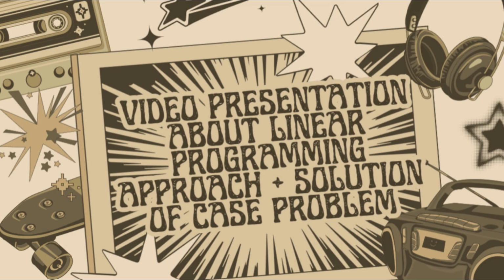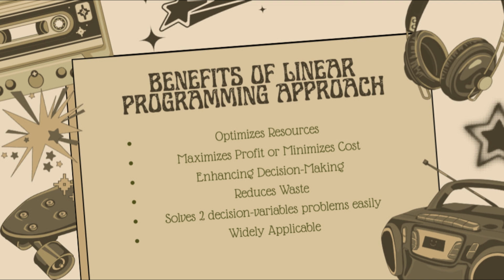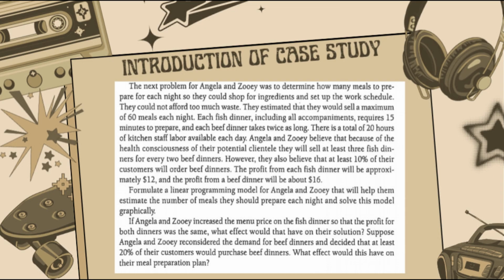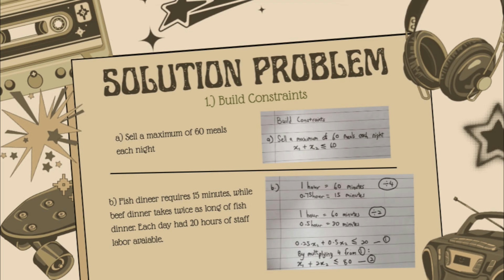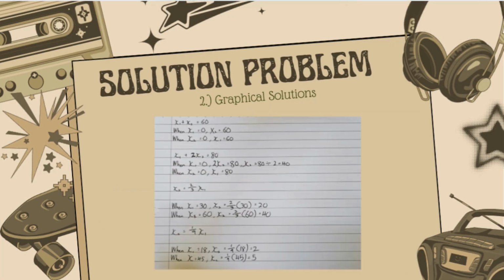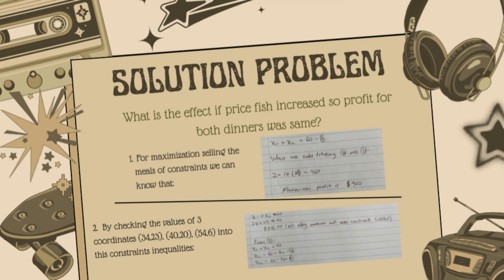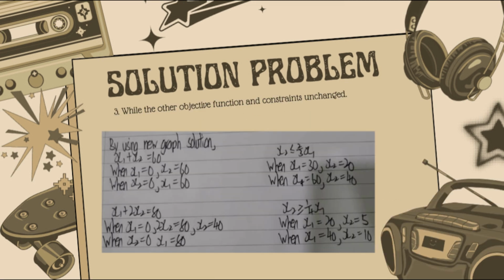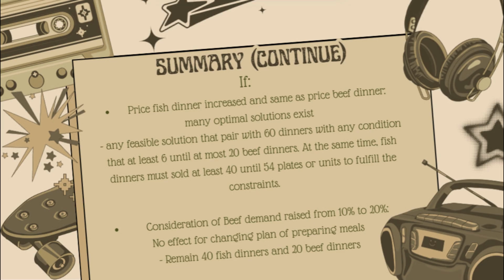Linear Programming Video Presentation + Case Problem GROUP PROJECT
This Video is explaining about the concept of linear programming and solving steps for case problem given.
Prepared From:
1.) Lee Weng Tim 304784
2.) Tan Wei Wang 306150
3.) Lim Jin Heng 305152
4.）Kee Soon Yi 305895
5.) Muhammad Azwan Bin Mohd Tajuddin 304339